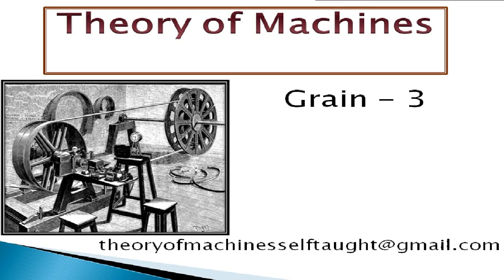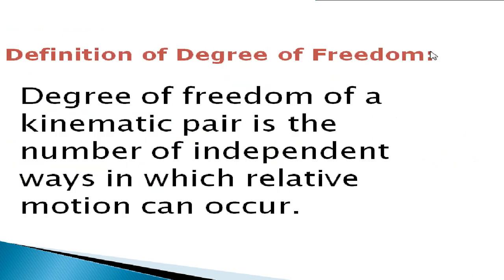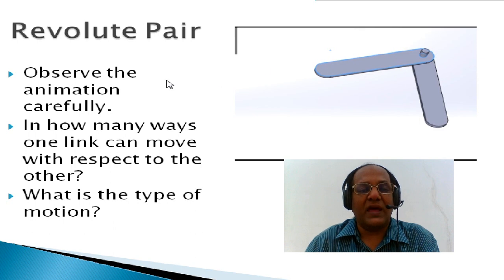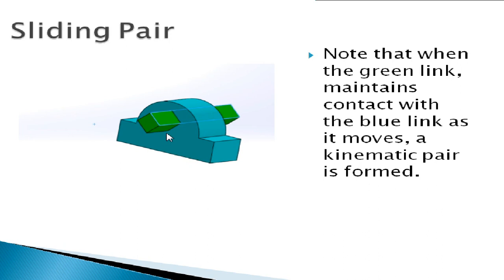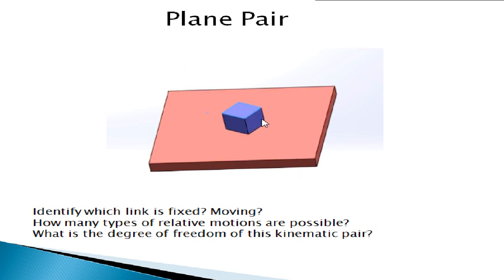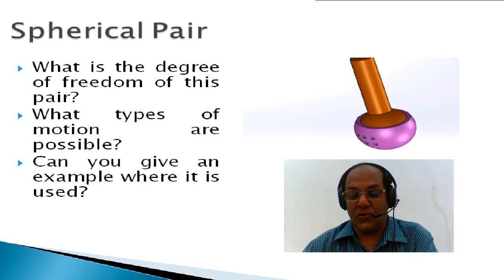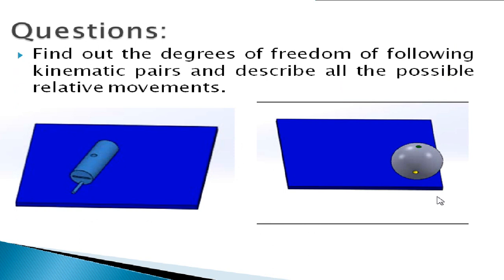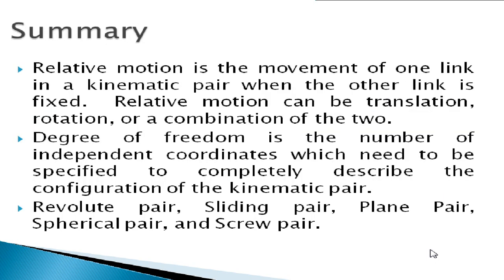Theory of Machines Grain 3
Relative motion; Degree of Freedom